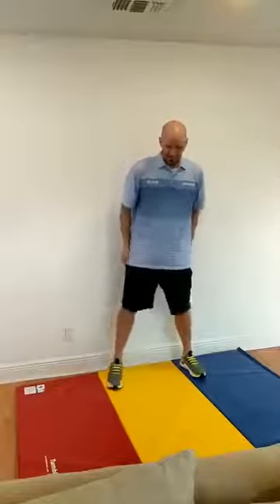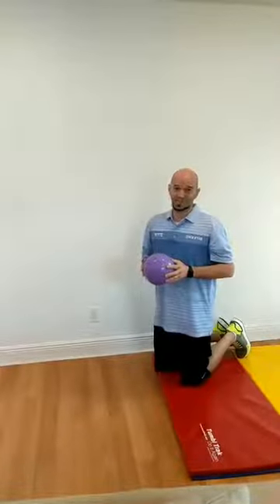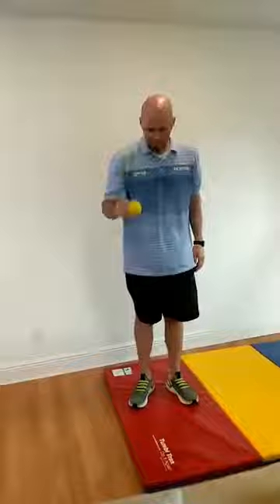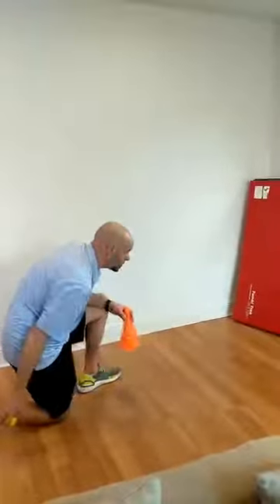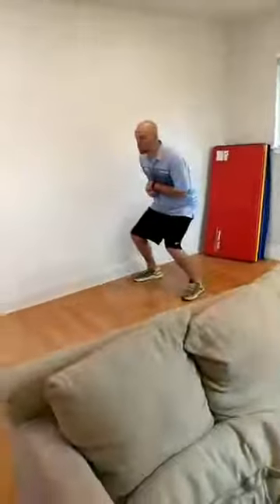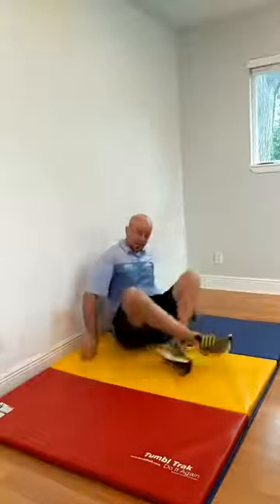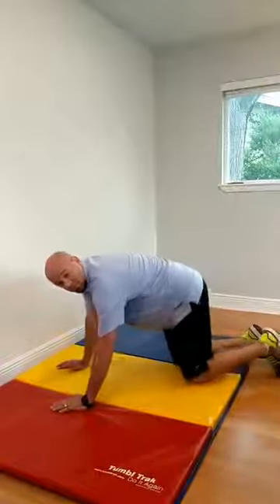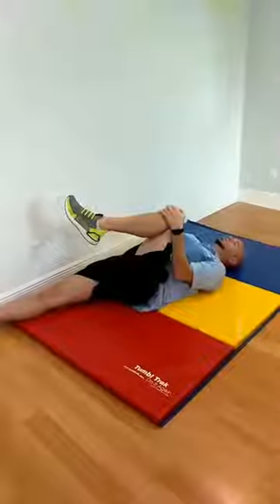Coach Ryan's Class 3/17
Join me every weekday at 10AM @Facebook.com/SportsFunAustin to learn a sports skill, have fun and get your wiggles out!!!